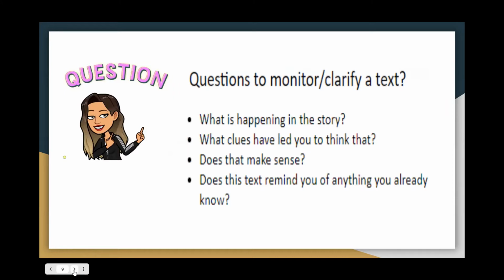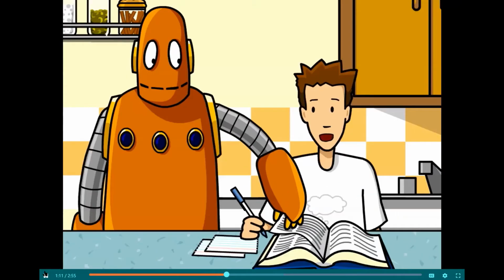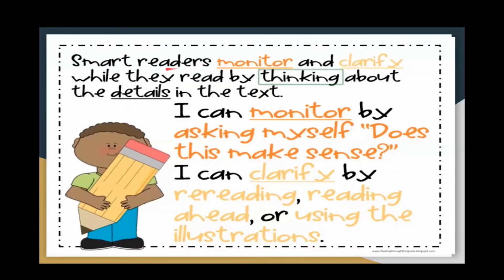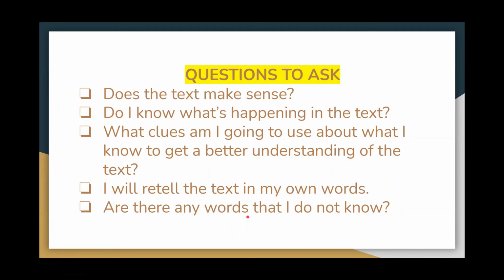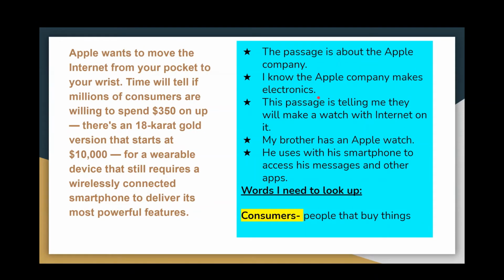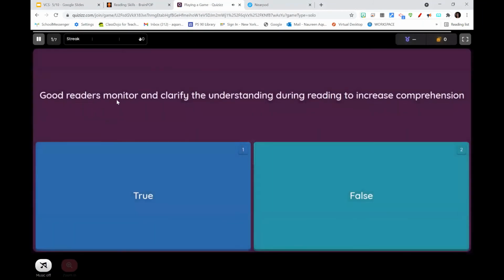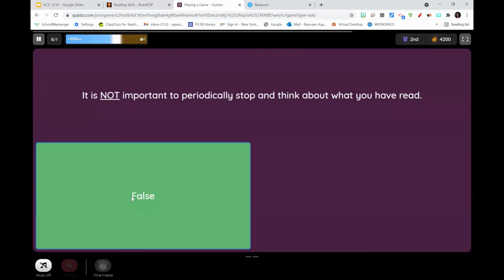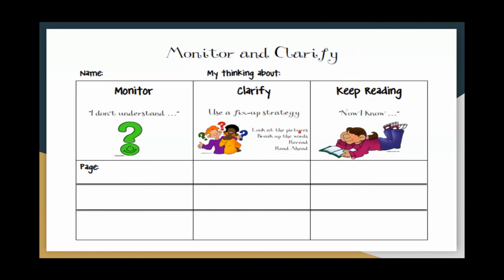ELA_Grade 3_Module 9_Lesson 13_Into Reading From Farm to Table.146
Monitor comprehension and make adjustments to improve understanding when needed.